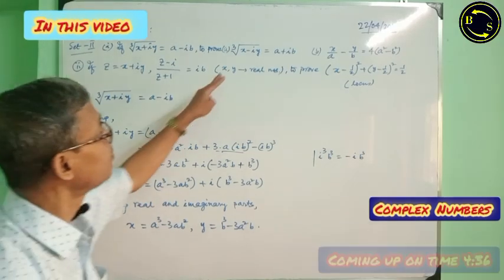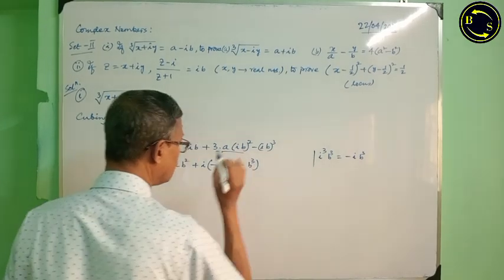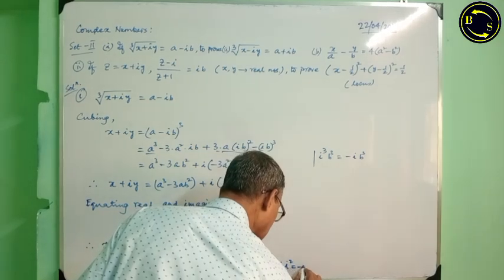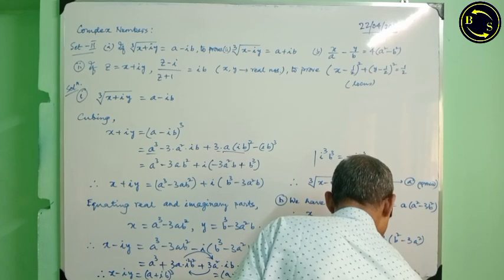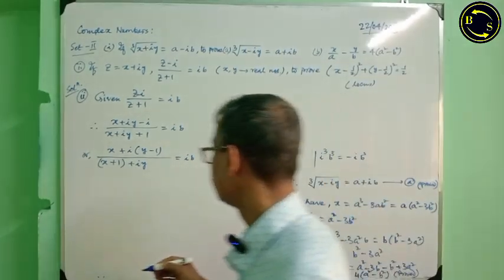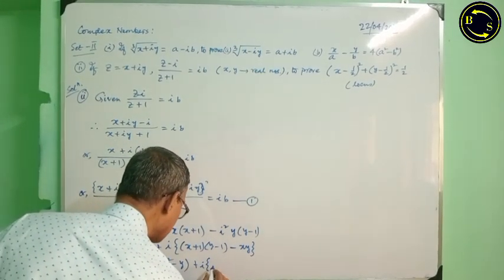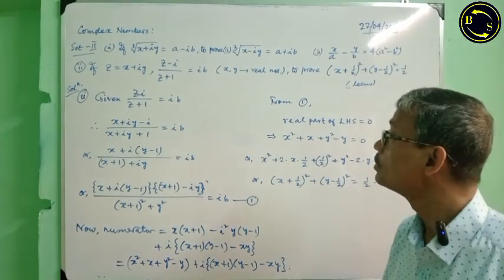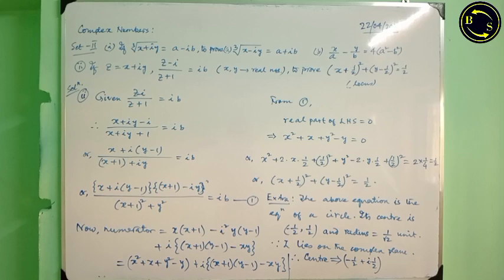Complex Numbers & Quadratic Equations || New Syllabus || Part-9 || Class 11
Complex Numbers|| 2025 New Syllabus||Class 11 || Part-9

Part 9 Video Link 🔗::::

Sequence and Series || Full Chapter of Sequence and Series || XI || JEE || btosacademy

Logarithm || Class XI || Full Chapter || IMP Numericals || btosacademy